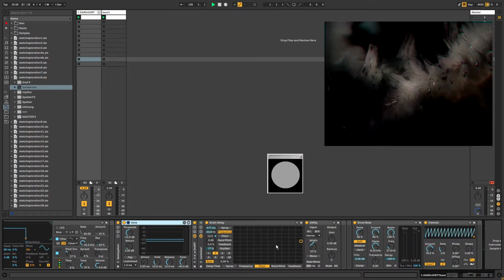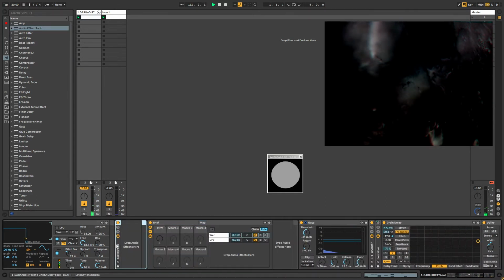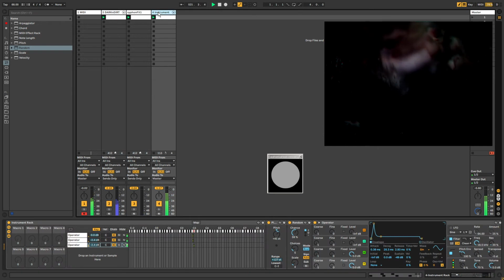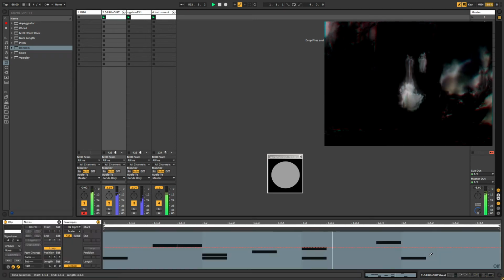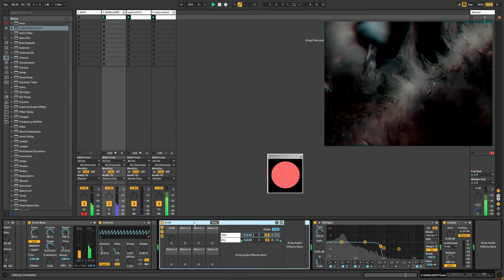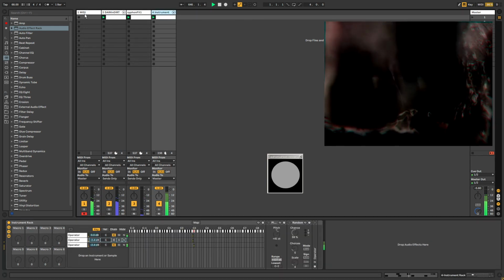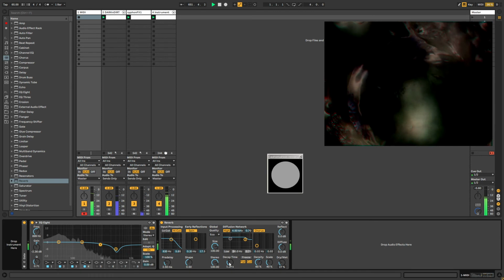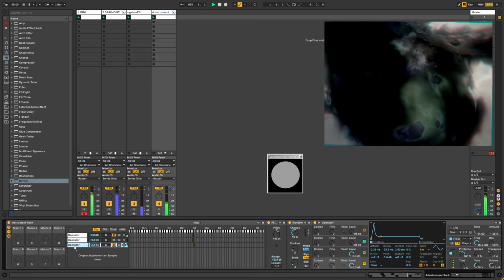offthesky live sound design - sketchsploration26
okay apologies in advance - there were some technical difficulties that caused some video glitches, especially towards the end of this one (not that anybody actually watches this crap ;) - most my fault, running too many things at once (and with throttled cpu- the last time ill used that experimental workflow)  - anyway, this piece we explore some minimal beats and feedback madness. always a good weird time!

keep it glitchy, keep it weird!